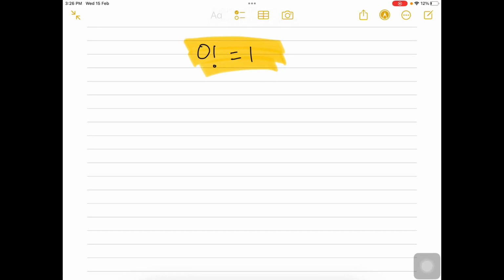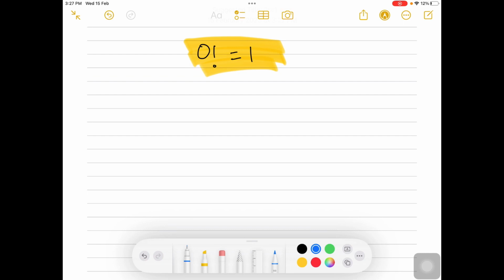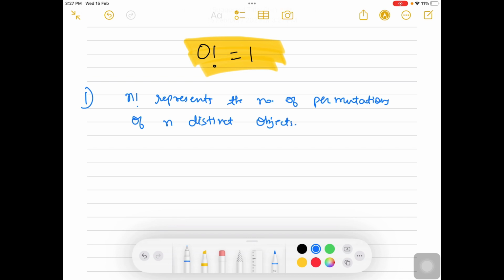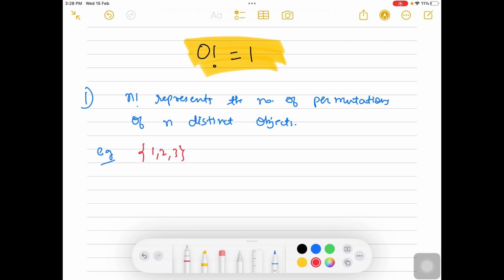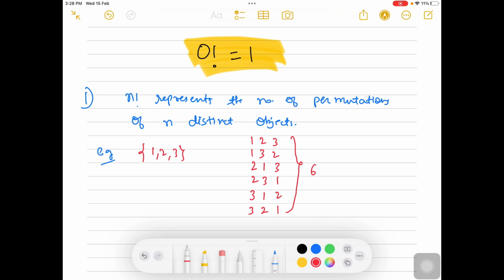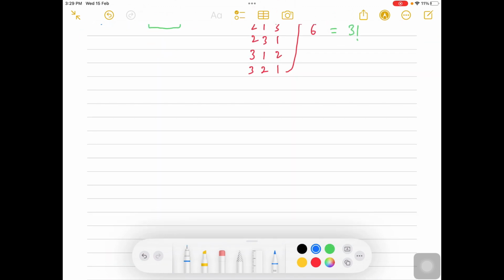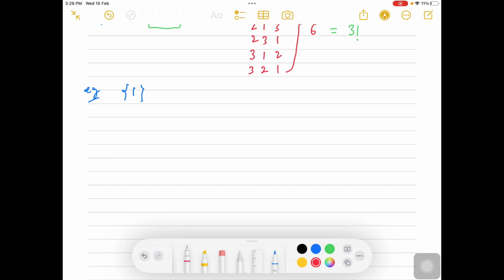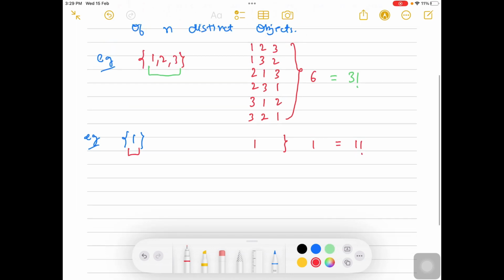Why is 0! = 1?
This video gives 2 proofs as to why 0! = 1.